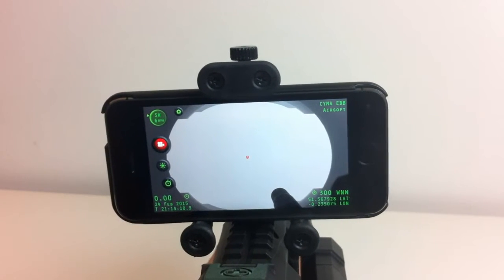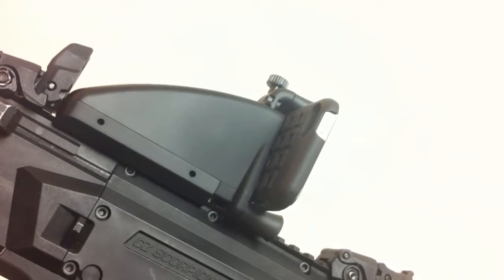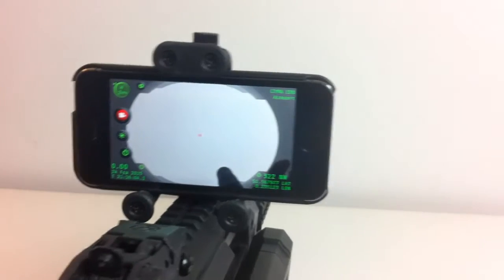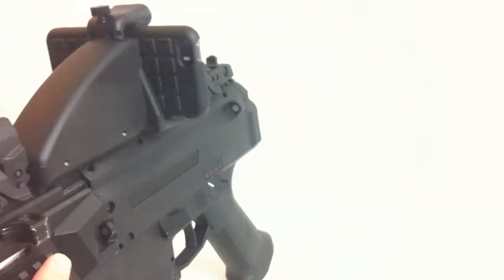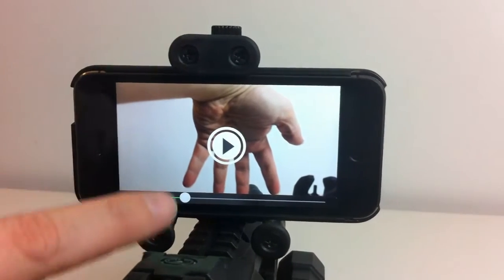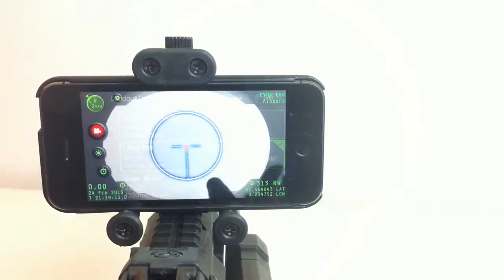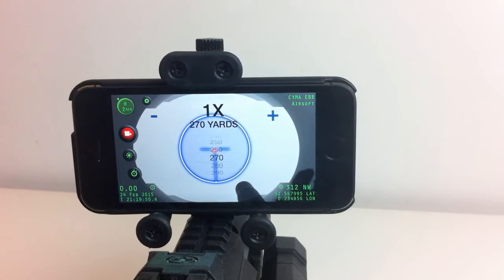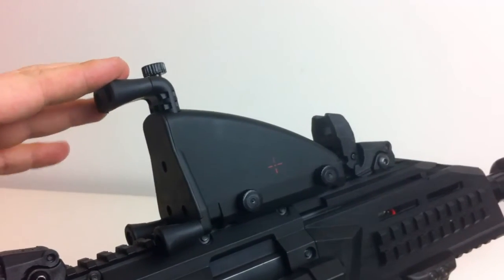Inteliscope Pro Picatinny rail mount